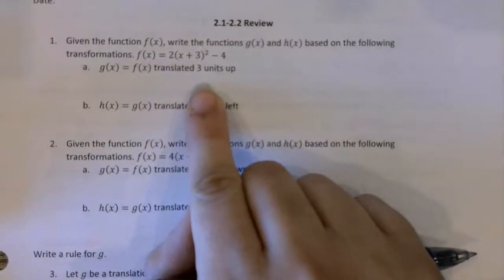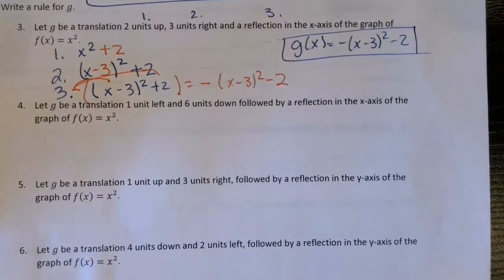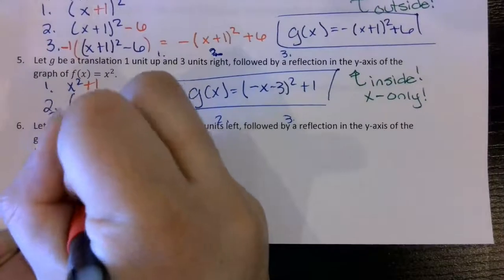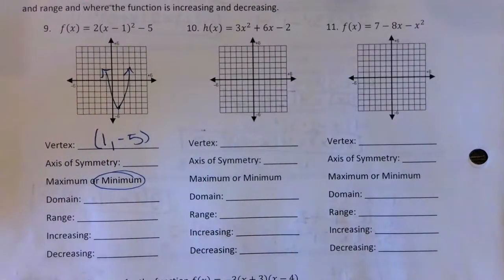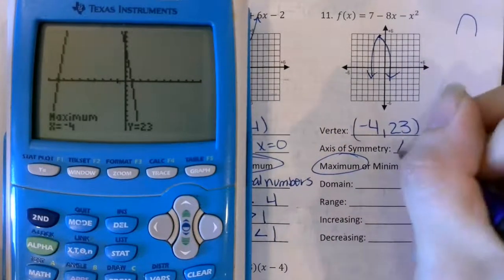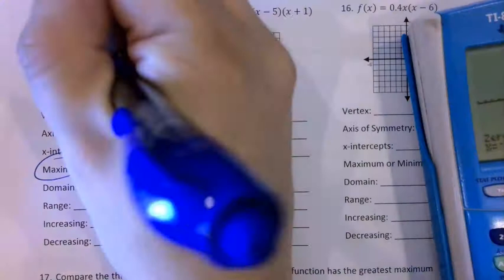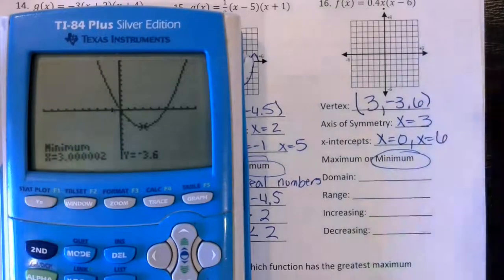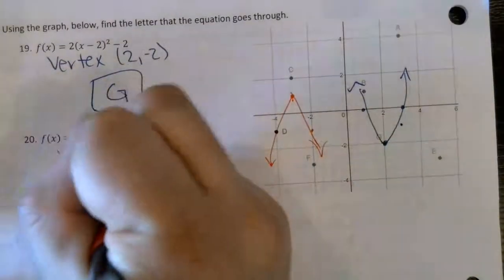2 1 2 2 Review